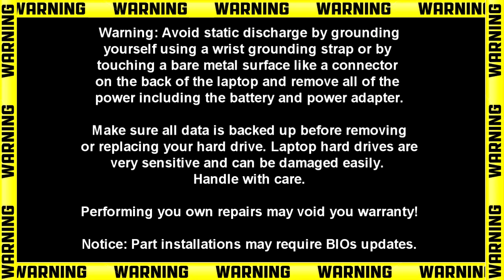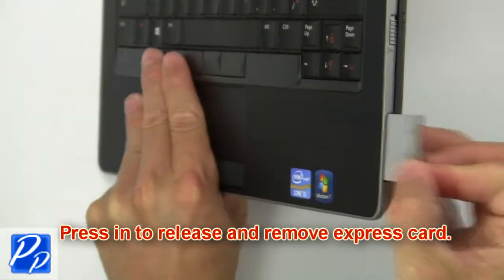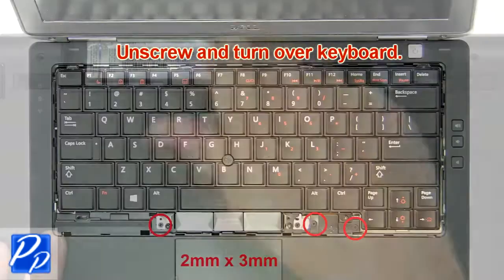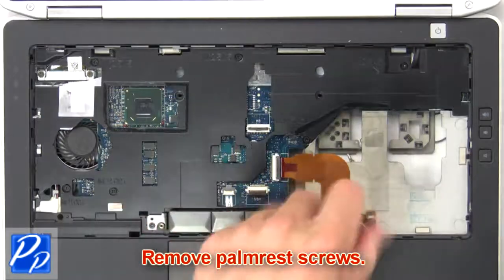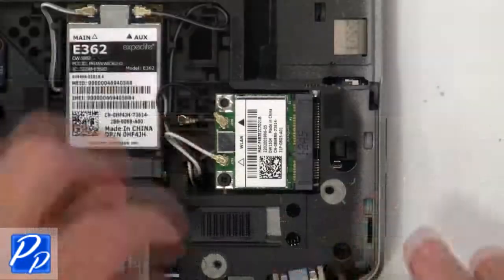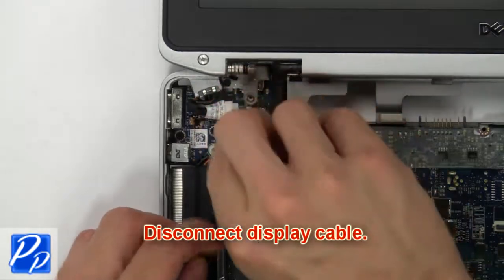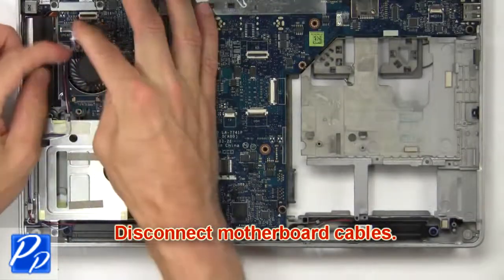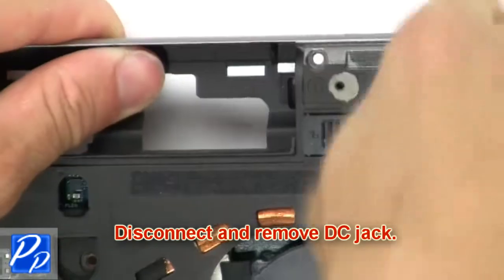Dell Latitude E6330 (P19S001) DC Jack How-To Video Tutorial